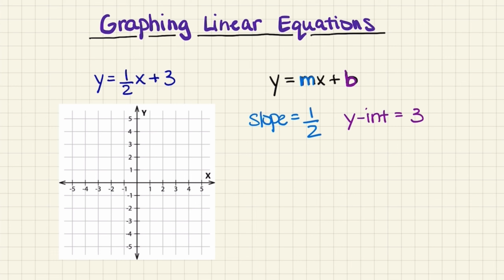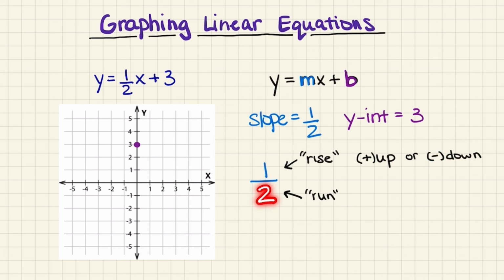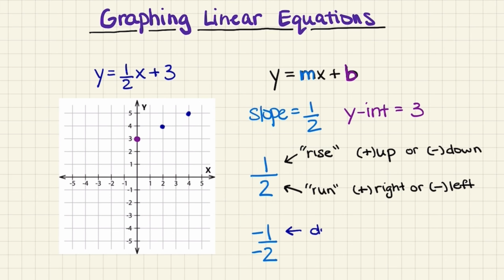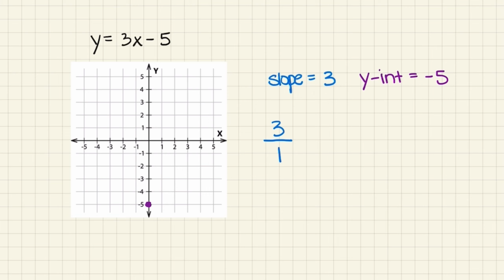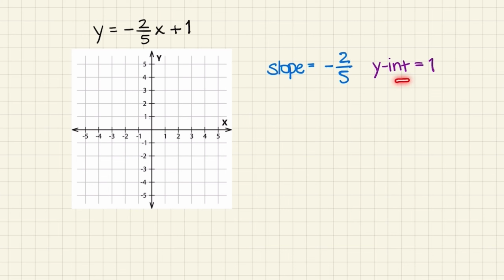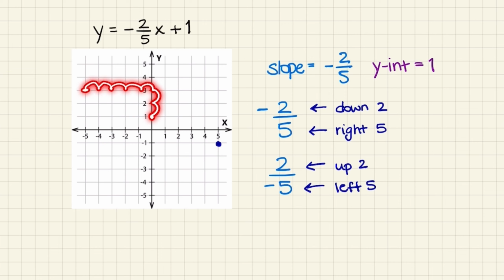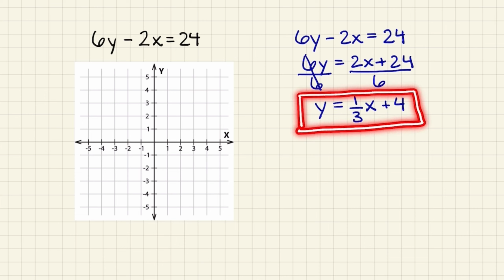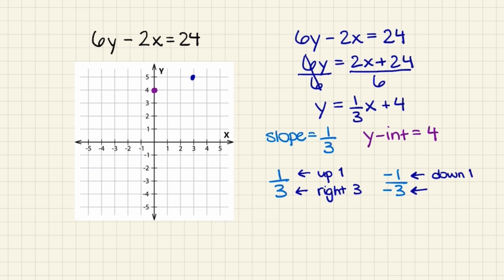Graphing Linear Equations (Made Simple!)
How to graph linear equations given slope-intercept form and standard form.

SoLaMath.com